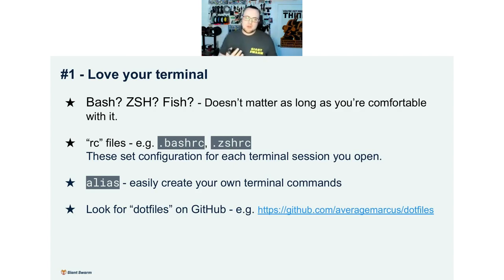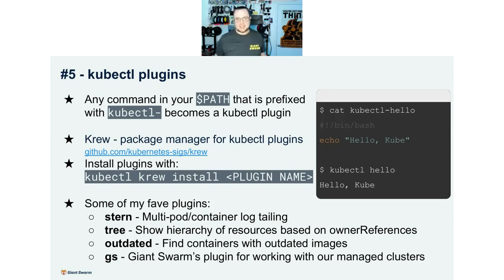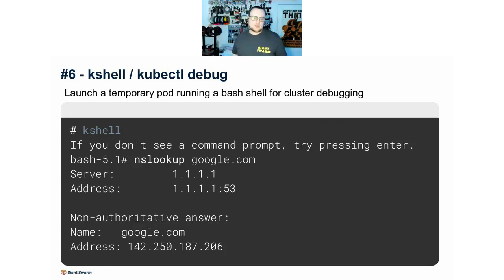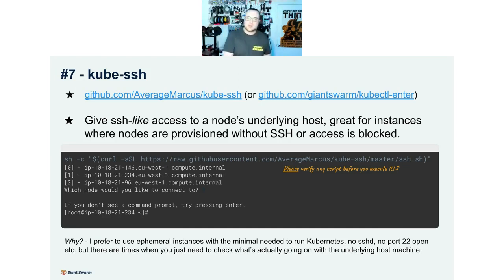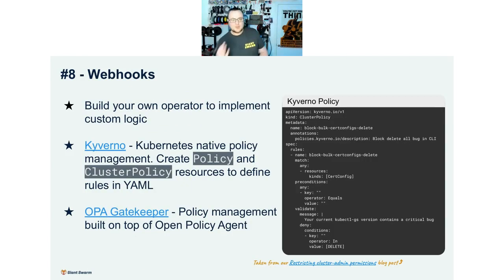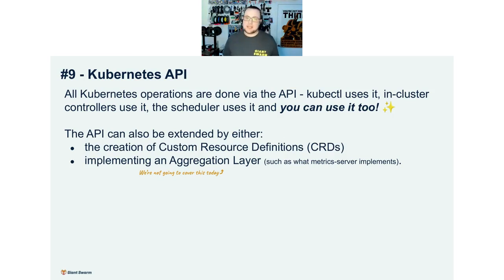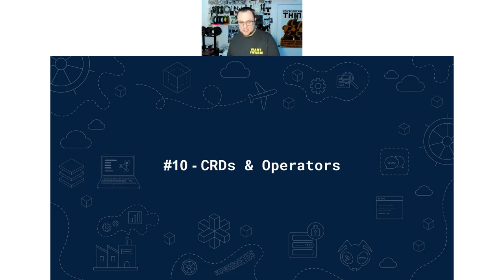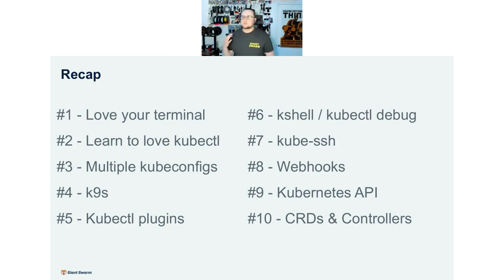Managing Kubernetes Without Losing Your Cool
Leverage the skills and experience of a seasoned Kubernetes pro as he guides you through his tips and tricks for Managing Kubernetes Without Losing Your Cool.

What you can expect from this webinar:

Get practical advice to make working with Kubernetes easier and more predictable

Learn the best way to automate parts of your developer experience

Master easier debugging techniques that you can start using today

Tackle extending Kubernetes with a proven approach